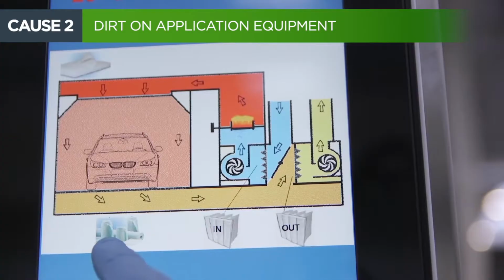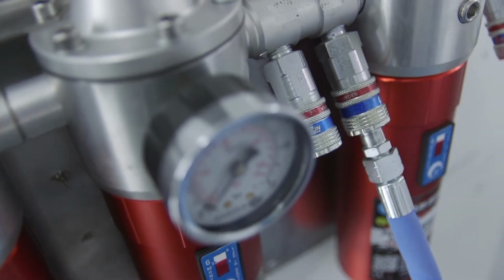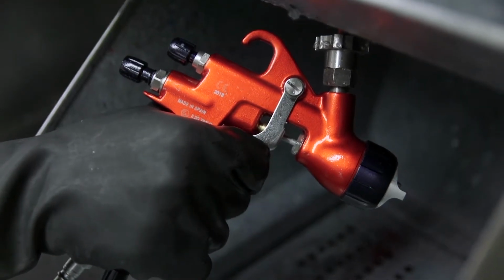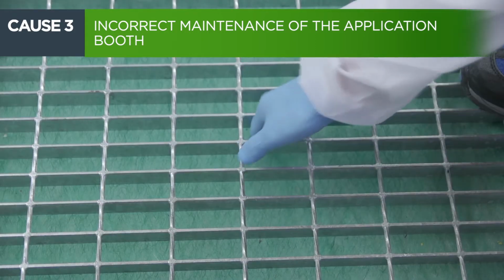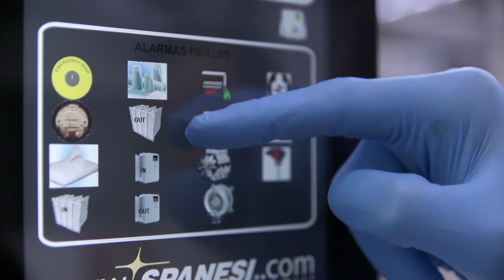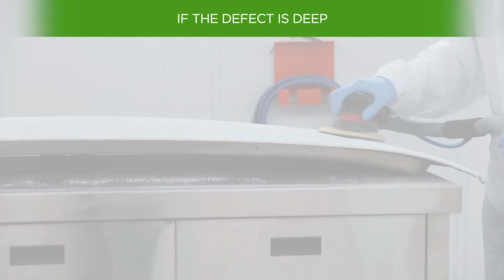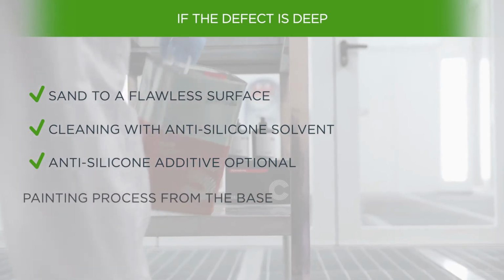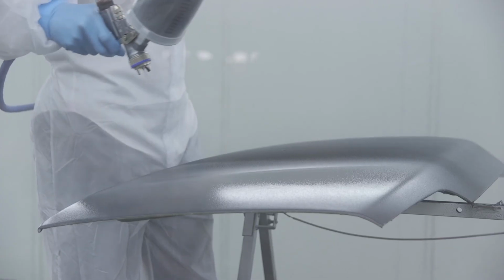CRATERING at the Bodyshop, How to Solve it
Causes for the appearance of cratering
The main causes of the appearance of cratering have to do with the presence of contaminants in different supports, from people and tools, to paint booths and materials.

1. Inappropriate cleaning of the surface
The use of dirty cloths, containing residues of resins or other substances, added to a non-uniform cleaning movement of the support, will contribute to the formation of cratering.

2. Environmental pollution, mainly by silicones
The presence of silicone can occur both in the environment and on the support. This problem can occur even in cases where the exposure of the part to silicones has been for a short period of time.

3. Presence of water or oil in the compressed air
You should always ensure a correct cleaning and maintenance of the compressed air line, preventing it from containing traces of water, grease or oil.

4. Dirt on application equipment
The presence of contaminants such as grease, soap, detergent or oil in work tools such as spray guns or hoses should be avoided, always ensuring that they are in an optimum clean state for work.

5. Lack of maintenance of the spray booth
Booth smoke saturation caused by combustion chamber leaks, and dirt on roof filters and floors, and sealing agents are possible causes of this defect.

ANY COMMENTS? 🤔